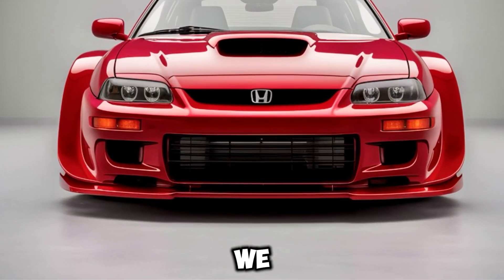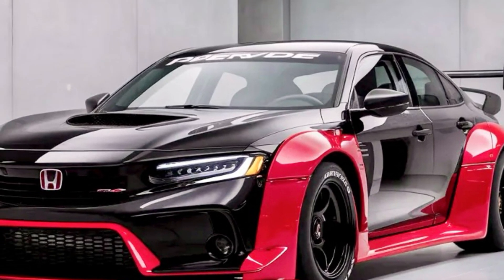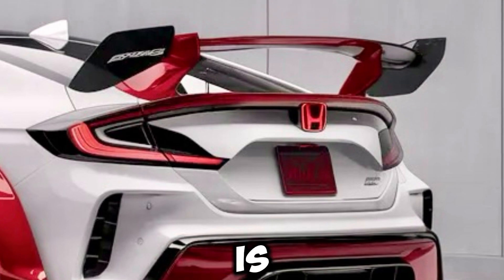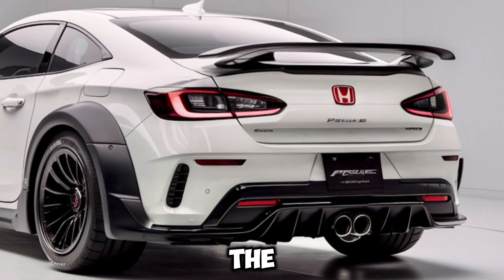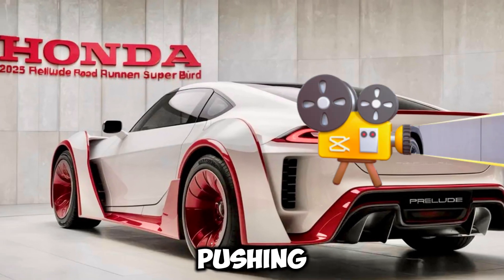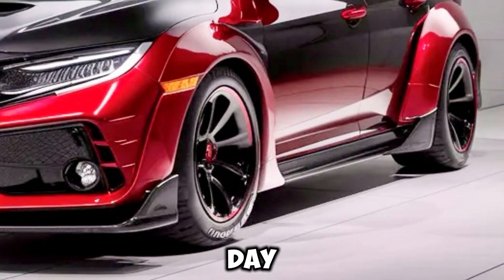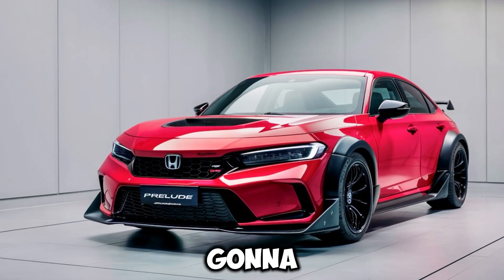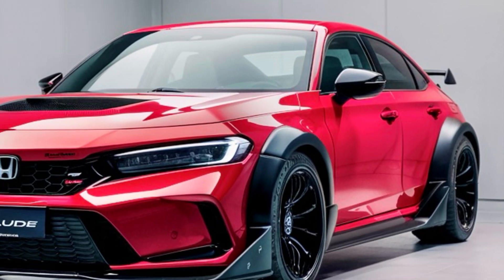2025 Honda Prelude: A Classic Reimagined for Modern Roads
Honda Prelude: A Classic Reimagined for Modern Roads

Welcome to a car garage where we dive into the future of driving excitement with the 2025 Honda Prelude. This iconic nameplate returns with a modern twist, blending classic allure with cutting-edge technology. Let’s get behind the wheel and explore what makes the 2025 Prelude a thrilling addition to the Honda family.
As we approach the sleek silhouette of the Prelude, its long hood and athletic stance hint at the performance within. The modern headlights, with a touch of EV flair, illuminate the path ahead, while the carbon fiber accents along the bottom, mirrors, and roof add a touch of racing sophistication.
Under the hood, the Prelude is rumored to house a dual-motor hybrid powertrain, potentially delivering around 204 horsepower. This setup is expected to be derived from the hybrid systems found in the CR-V and Accord, promising a blend of efficiency and excitement. While details are still under wraps, we anticipate a driving experience that’s both engaging and environmentally conscious.
The interior of the Prelude is a testament to Honda’s commitment to driver-focused design. The cockpit is intuitively laid out, with all controls within easy reach. The seats offer a perfect balance of comfort and support, ensuring that both driver and passengers enjoy the ride, whether cruising through city streets or carving up winding roads.
On the road, the Prelude’s handling is poised and precise. The front-wheel-drive configuration, a hallmark of the Prelude’s past, is likely to be standard, providing a familiar feel to enthusiasts. An all-wheel-drive option may also be available, offering enhanced traction and stability.
One of the most exciting aspects of the Prelude is its potential for customization. The concept model showcased blue Brembo performance brakes and an array of carbon fiber components, including the side skirts, side mirrors, and rear wing. These features could become available as dealer options, allowing drivers to tailor their Prelude to their personal taste and driving style.
As we look to the future, the 2025 Honda Prelude stands as a symbol of Honda’s unalterable sports mindset. It’s designed to be a fun-to-drive touring car that embodies the joy of driving. The improvements to the two-motor hybrid system focus on power and handling, ensuring that the Prelude remains a driver’s car at heart.
In terms of practicality, the Prelude doesn’t disappoint. The 2+2 seating layout offers versatility, making it a suitable choice for a ‘date car’ or a ‘car for couples.’ It’s a vehicle that’s not only fun to drive but also practical enough for everyday use.
As we wrap up our preview of the 2025 Honda Prelude, it’s clear that Honda has crafted a vehicle that respects its heritage while embracing the future. With its sporty yet practical design, hybrid powertrain, and driver-centric focus, the Prelude is set to reignite the passion for driving in a new generation of car enthusiasts.
It’s an exciting time for Honda and for drivers around the world who appreciate the blend of performance, style, and innovation that the Prelude promises to deliver.
Thank you for joining us on this journey into the future of the Honda Prelude. We can’t wait to see it hit the roads and make its mark once again. Until next time, keep your passion for driving alive and look forward to the many adventures that await with the 2025 Honda Prelude.

Revisiting the Iconic Honda Prelude: A Legacy of Performance”
 2. “The Honda Prelude: A Timeless Blend of Style and Speed”
 3. “Why the Honda Prelude Still Captivates Car Enthusiasts”